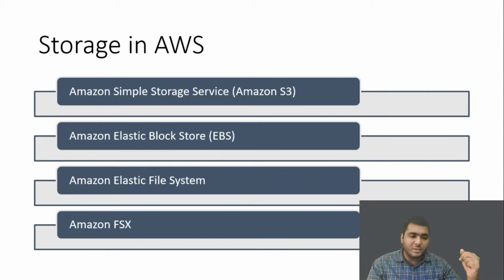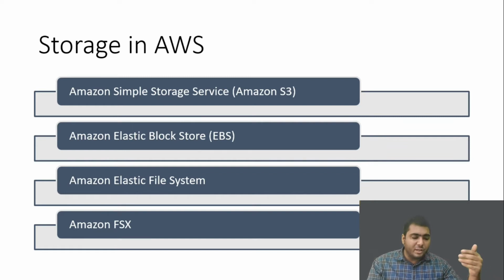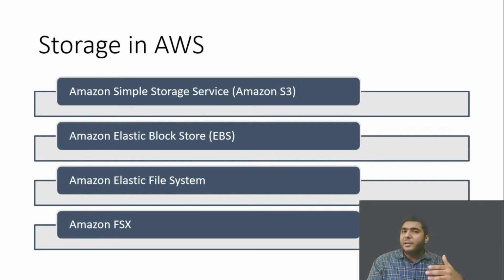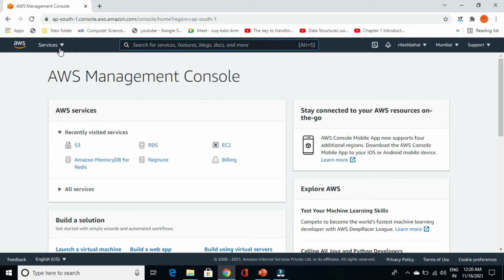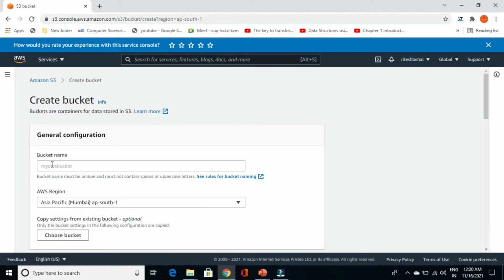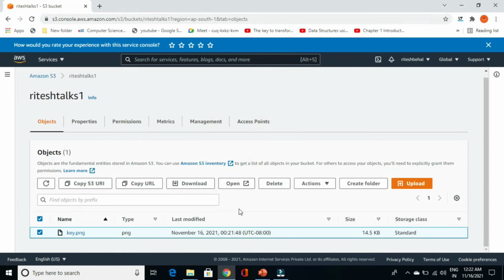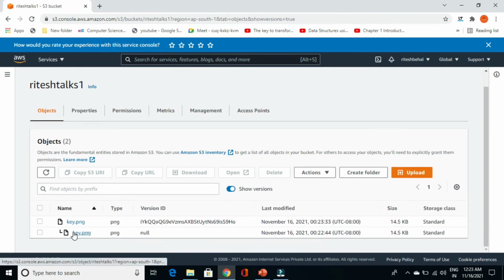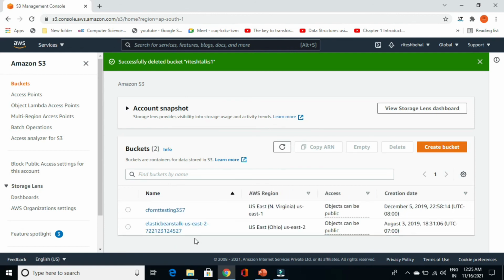What is S3 , S3 Storage, AWS S3 storage classes, s3 bucket, upload & retrieve files